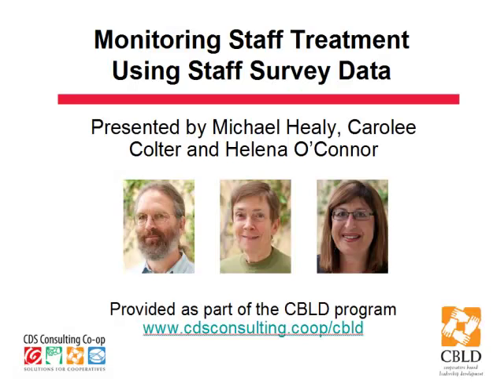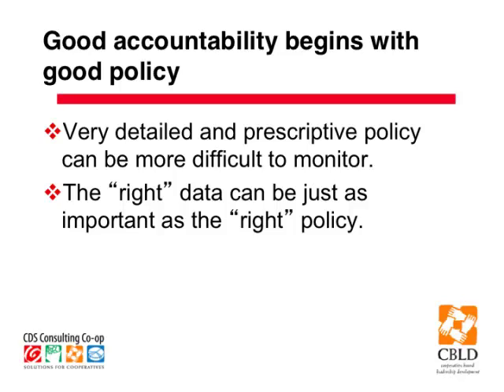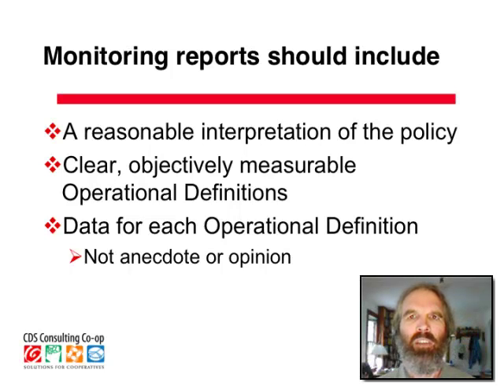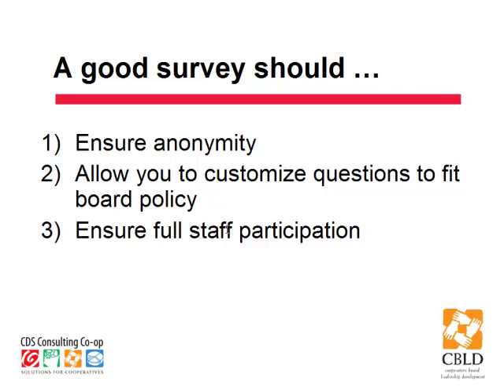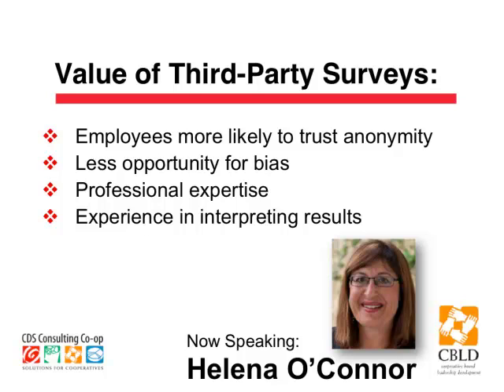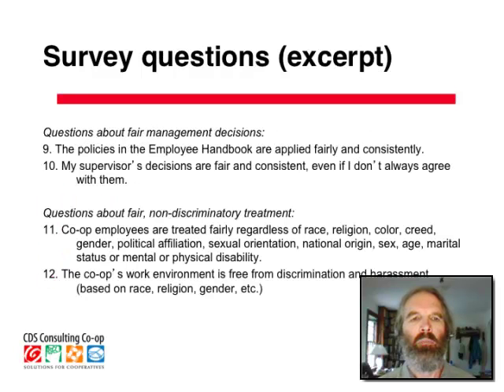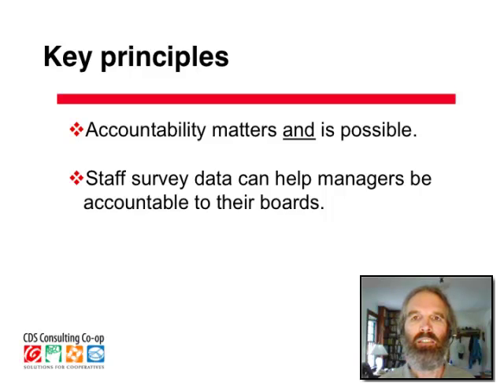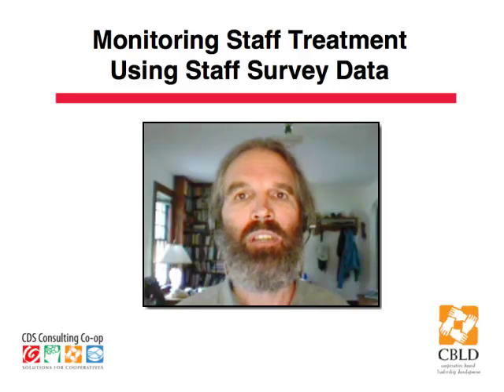Monitoring Staff Treatment Using Staff Survey Data